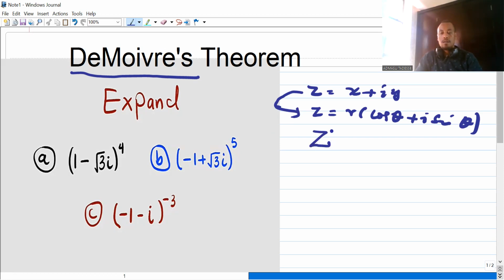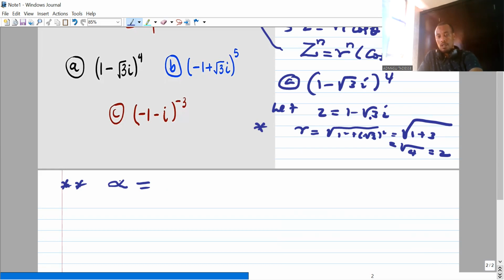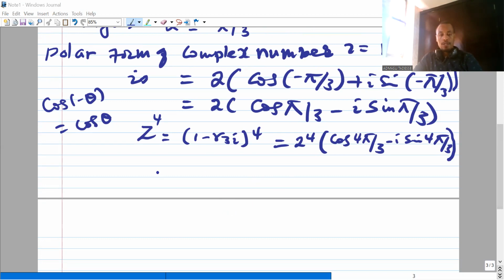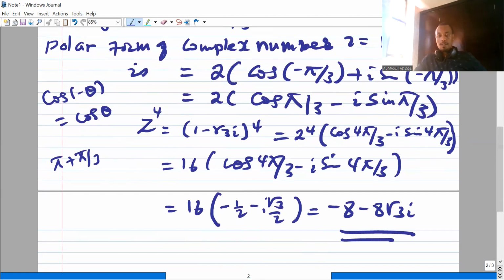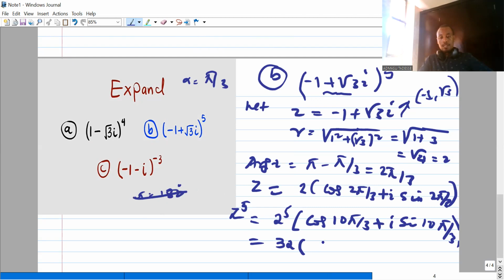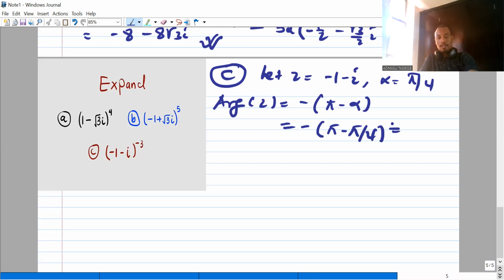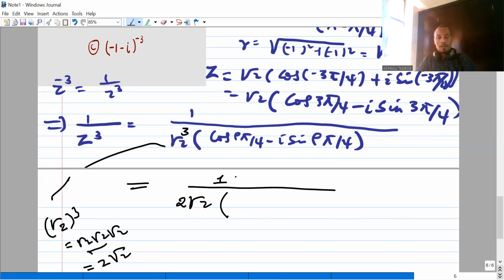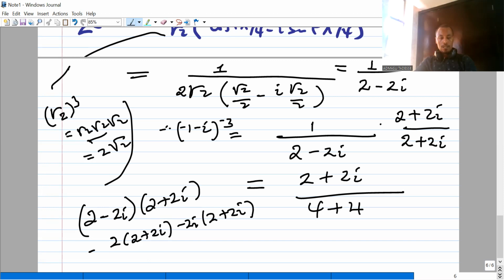DeMoivre's Theorem and nth Roots